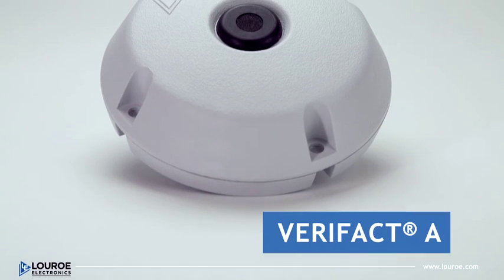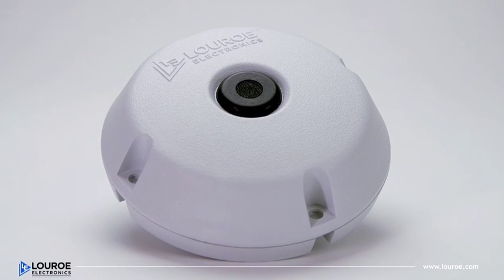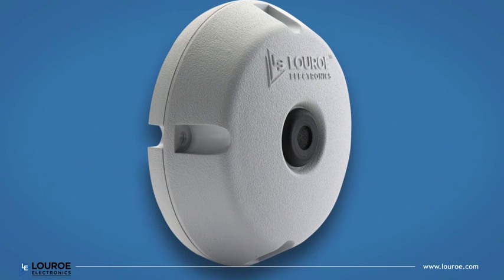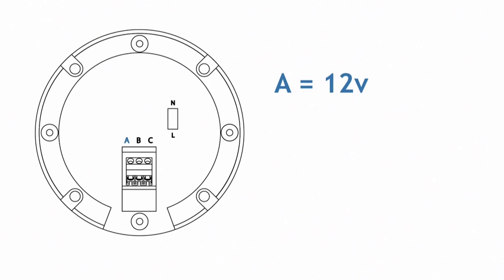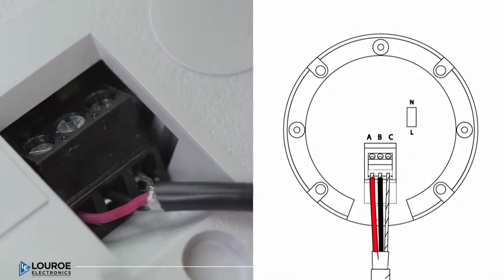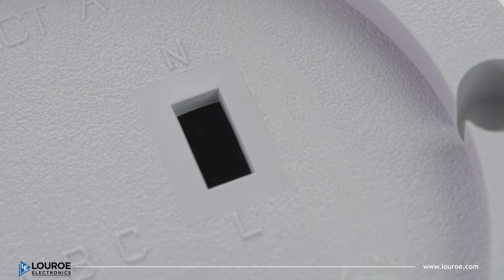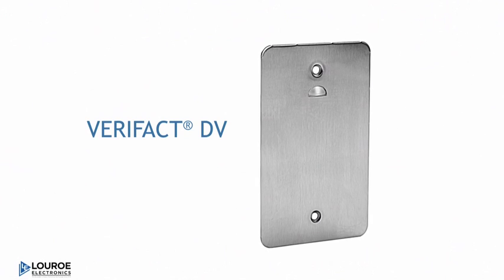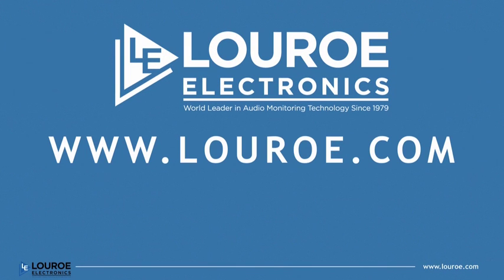Louroe Electronics Verifact® A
Verifact® A is an omni-directional microphone for line level applications. It’s easily mounted to a wall or ceiling surfaces, and can capture audio within a 30’ diameter.